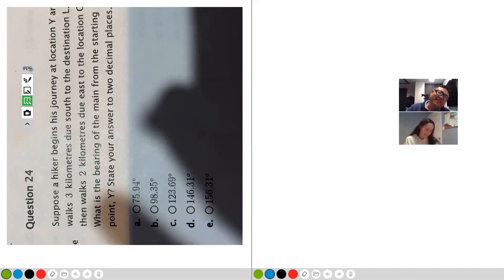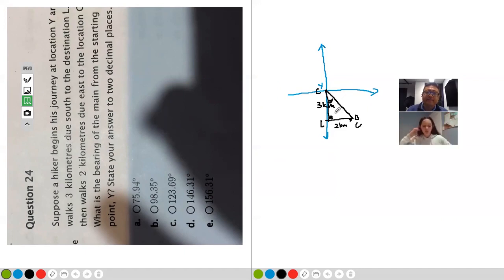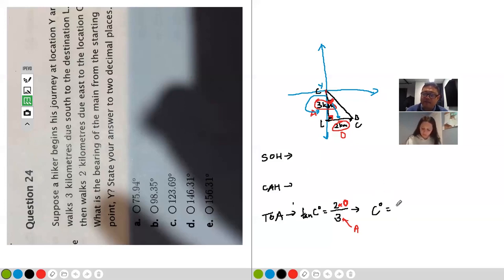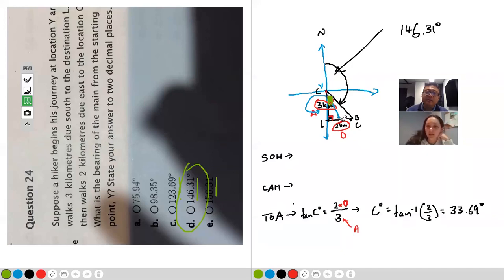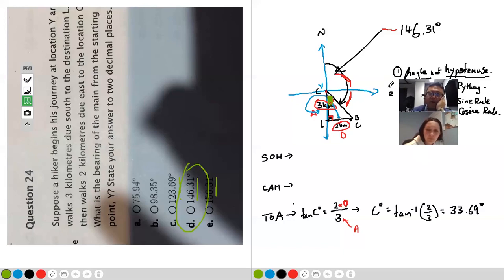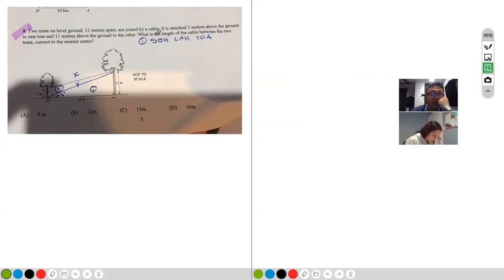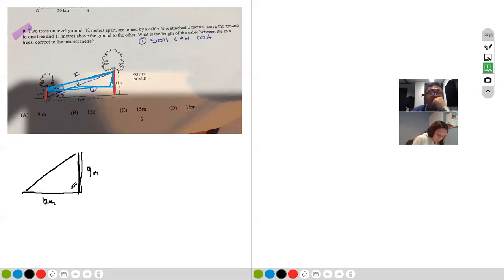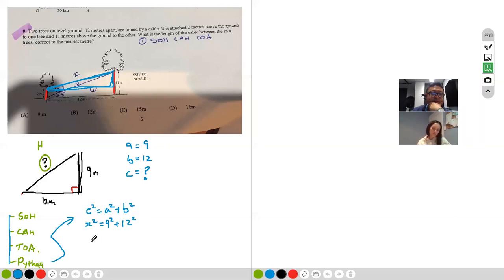20200603 Olivia Wynne Bearings Lesson 2 1